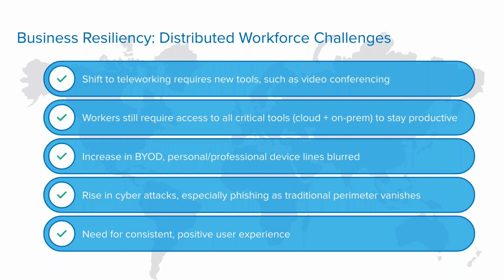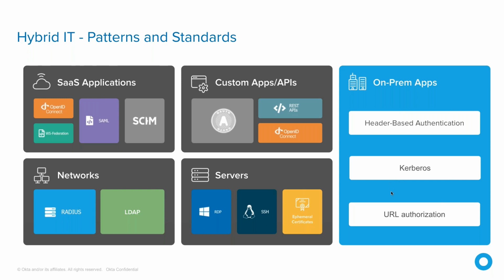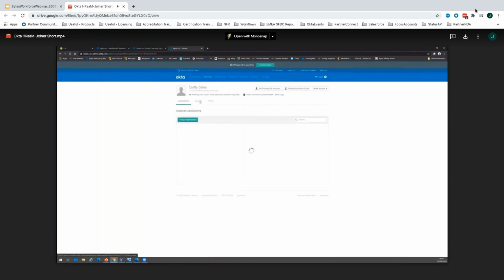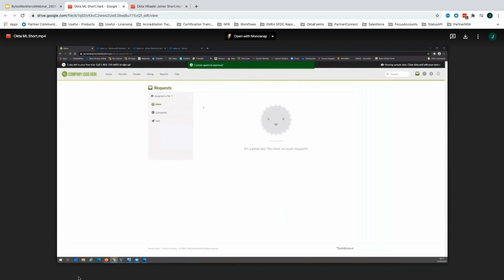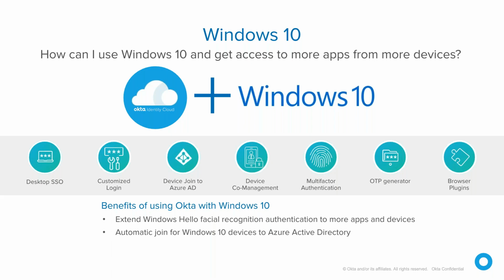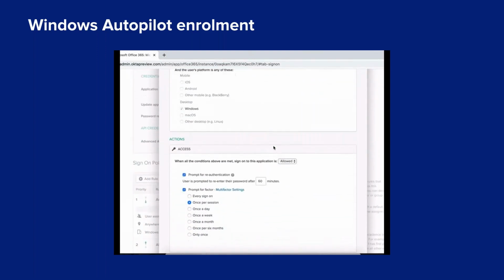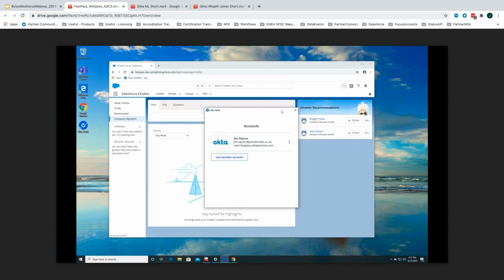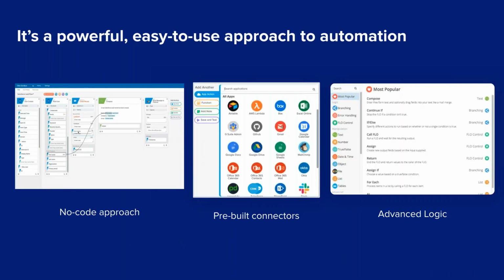Optimising Microsoft Cloud Access for Public Sector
As the surge in demand for Cloud applications and services continues – fast, secure Microsoft 365 and Azure access has never been more business critical.

Give your users the speed, flexibility and services they need in the cloud, without sacrificing security or adding risk.

Our Optimising Microsoft Cloud Access for Public Sector workshop will share how local/regional councils, education bodies and the NHS can enhance data security, improve user experience, manage staff transitions and eliminate manual processes.

Watch as public sector identity specialists at Okta show you how to:

-Ease staff transition in a time of rapid change
-Enable secure employee access to cloud services from anywhere
-Eliminate manual processes and multiple interfaces
-Make it much easier for users to connect to online services
-Move to a one login, one identity model for Microsoft Cloud – Azure, Office 365, Teams & more

See how to secure anywhere, anytime, any-device access to Microsoft Cloud, supporting team productivity in the office, on the road or at home.